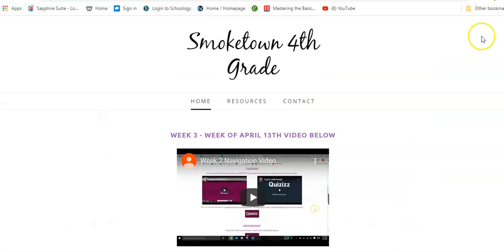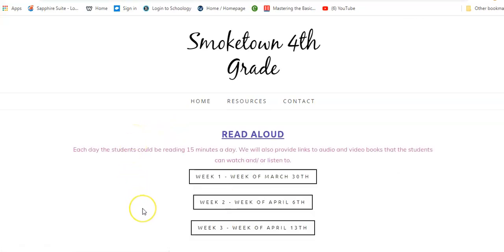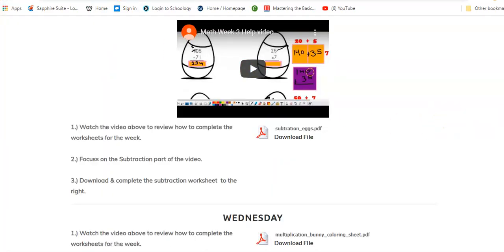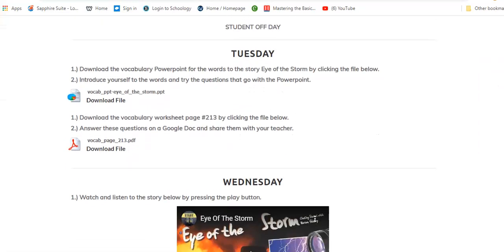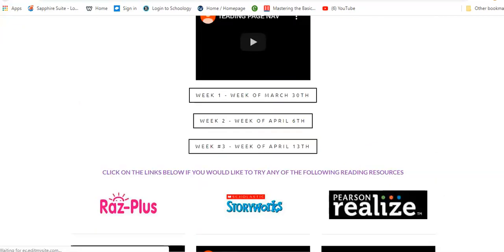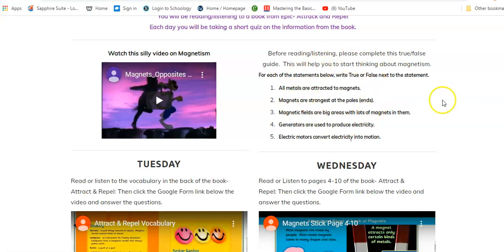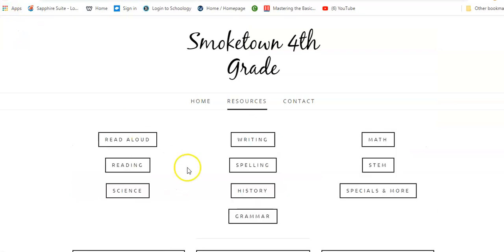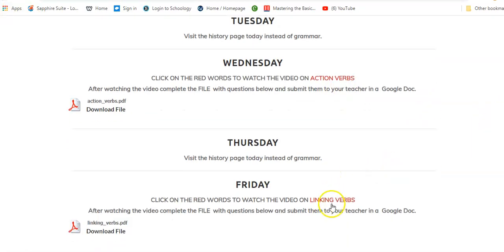Week 3 Home Page Video